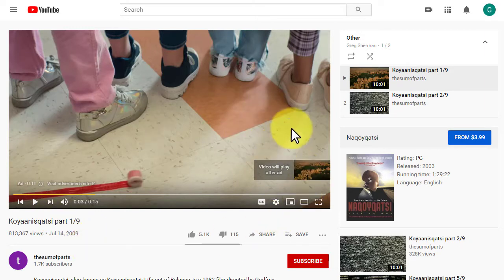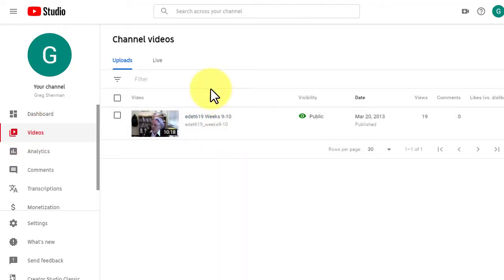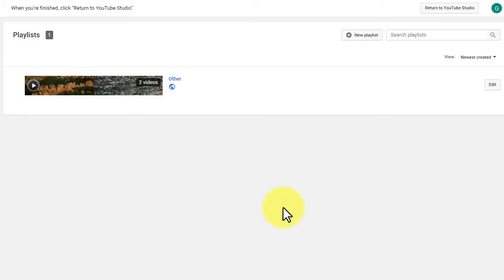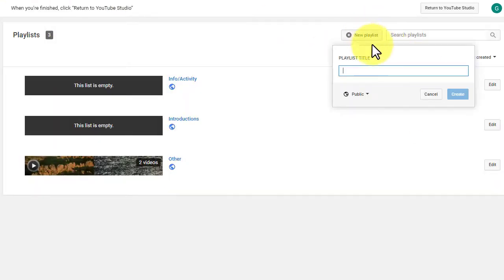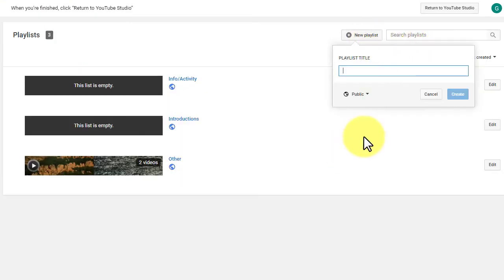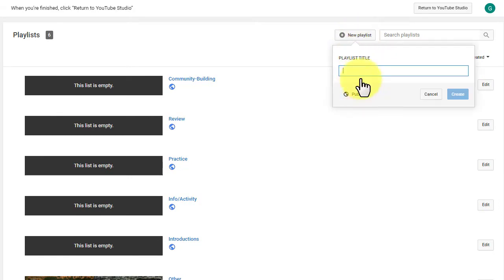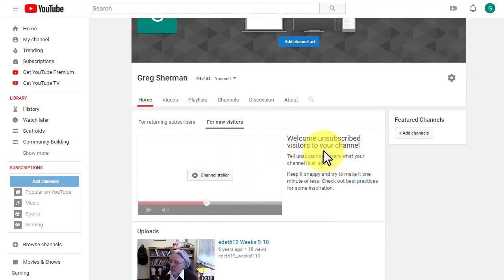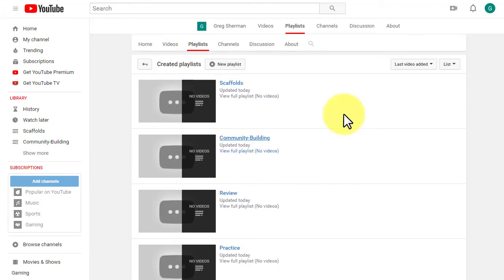YouTube Project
This video provides direction on developing a YouTube channel and organizing playlists to support teaching efforts.